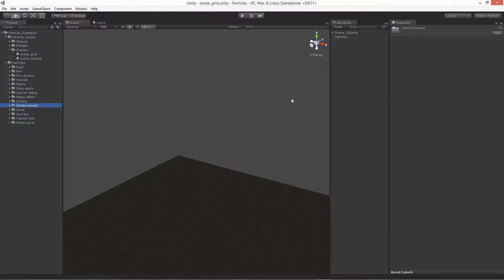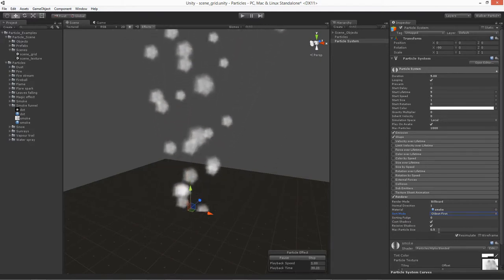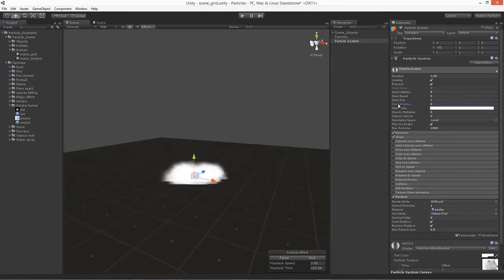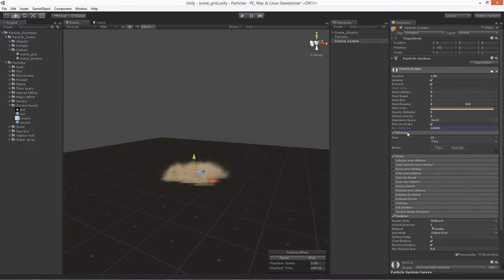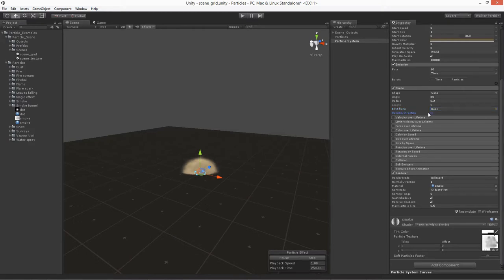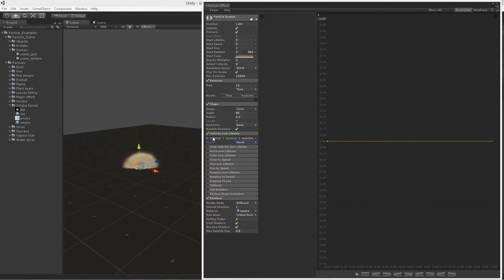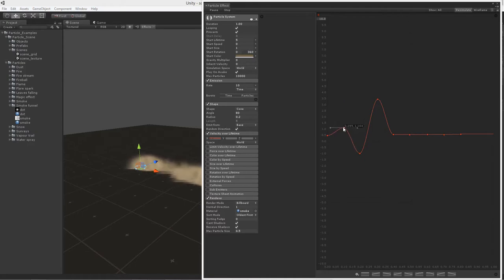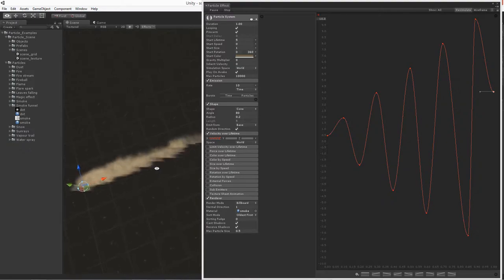unity 3D particles smoke funnel 1.1